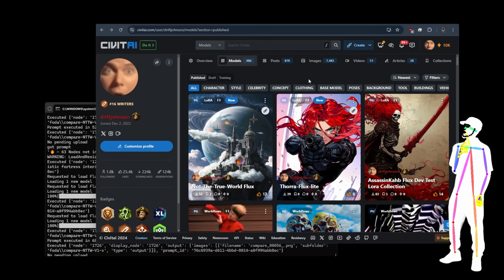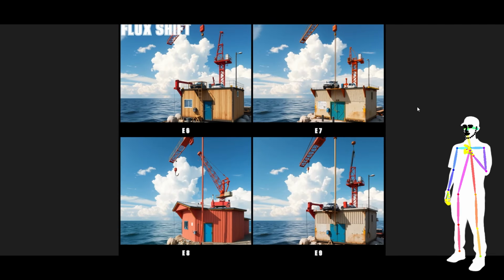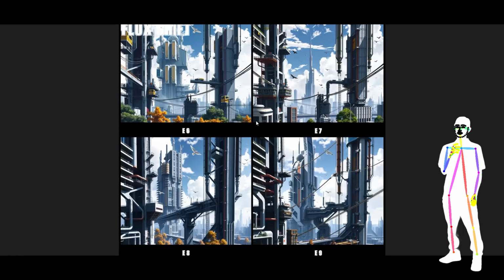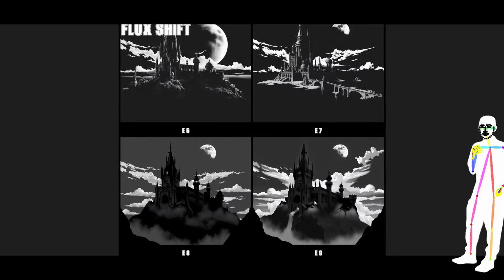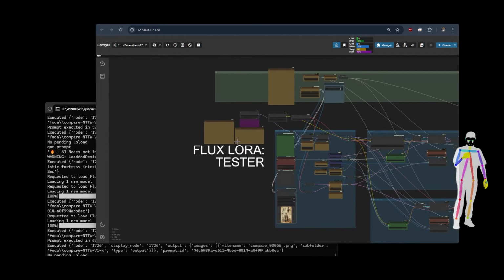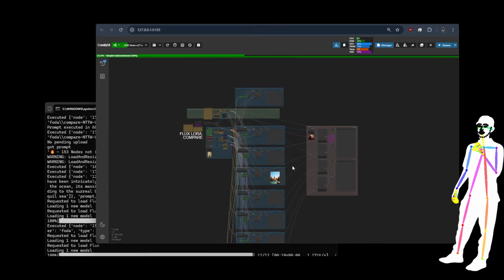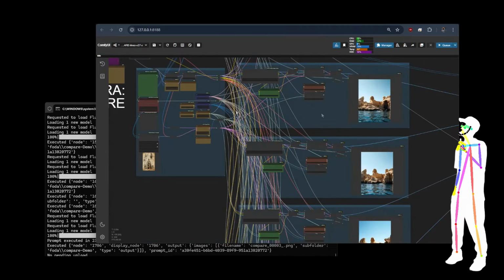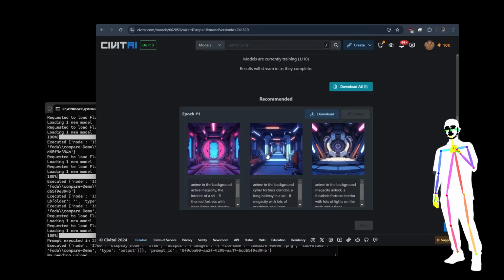Choosing Best Epochs & Spotting Overtraining with Foda Tools | Flux Pack V14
I have created two new workflows aimed at making it easier to evaluate and choose the best Epochs when training Flux Lora models. This will expose any overtraining in late Epochs you might find hard to identify.
Grab a drink and get comfortable for this detailed guide!

00:00 Intro
00:44 New Lora's Available
03:42 Best Epochs & Overtraining
17:53 Tester Workflow ON/OFF
20:53 Intermediate Compare Workflow
25:32 Compare Results Showcase
31:26 Easy Copy Nodes Trick